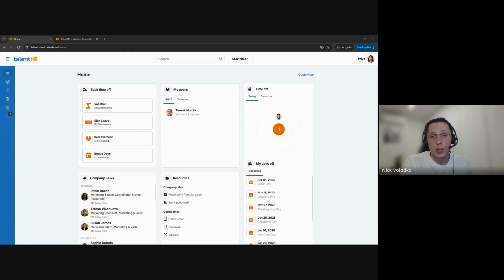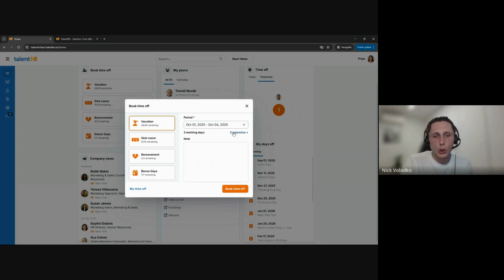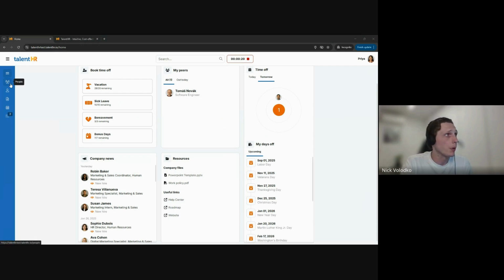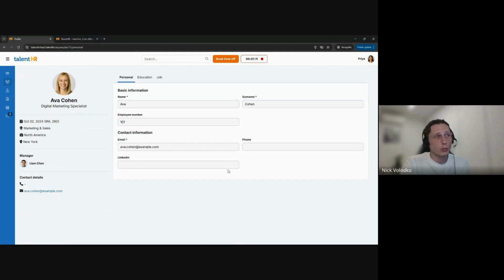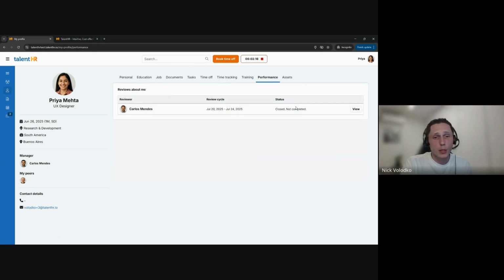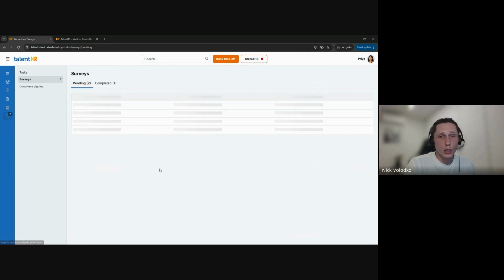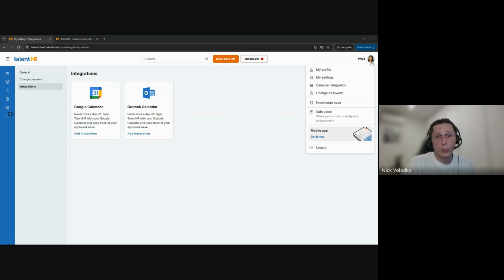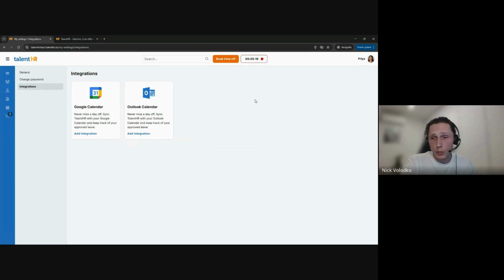A walkthrough of the employee experience in TalentHR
Get an inside look at what employees see and do when they log into TalentHR. In this webinar, we walk through the platform from the employee’s perspective—exploring how they update personal details, request time off, access documents, and more.

Whether you're considering TalentHR for your team or looking to improve your onboarding process, this session provides a practical overview of how the platform empowers employees and streamlines HR operations.